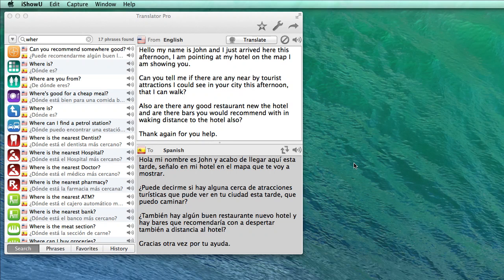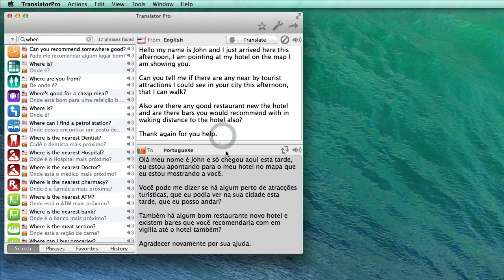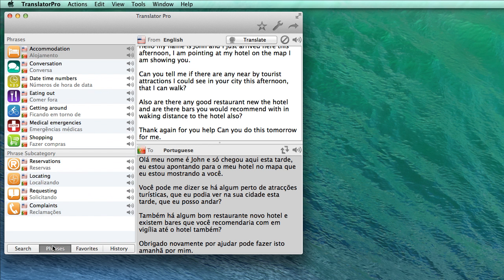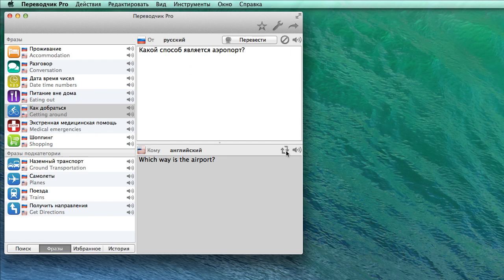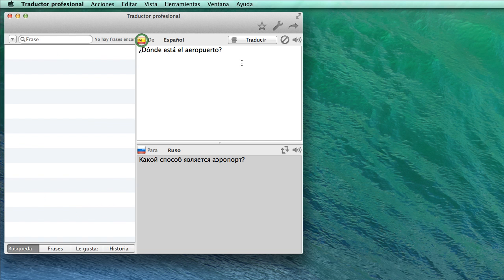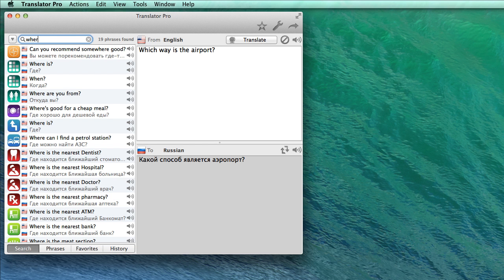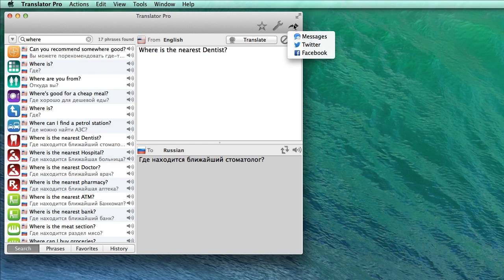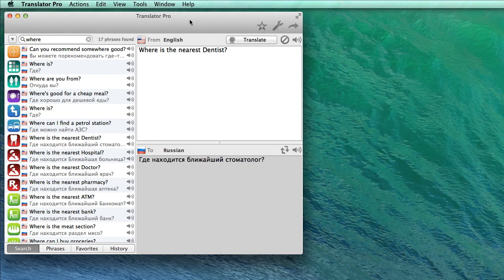Translator Pro OSX (720p)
With Translator Pro, translation of 42 languages into individual words or full sentences is at your finger tips and you can even hear your translations spoken!

Translator Pro is very efficient requiring only a minimal amount of Internet bandwidth per translation. If you are roaming the world outside of your data plan, the small cost for the capabilities of Translator Pro will hardly be noticed.Most phrases have speakable audio stored within the app and we cache all you translation text in history and spoken audio files.